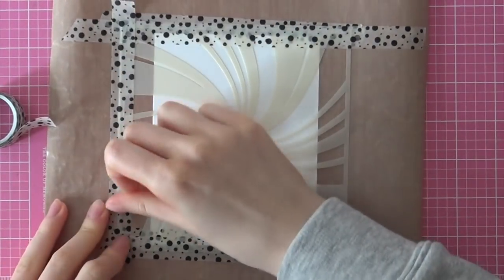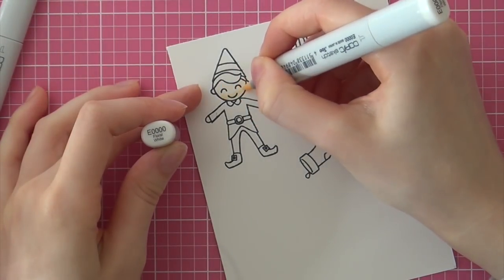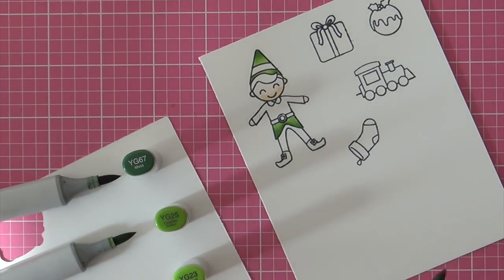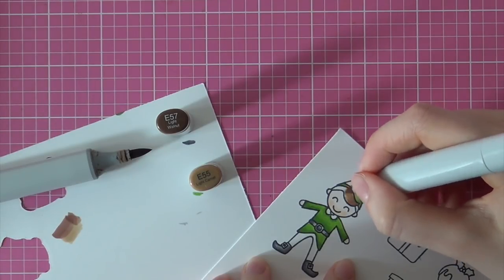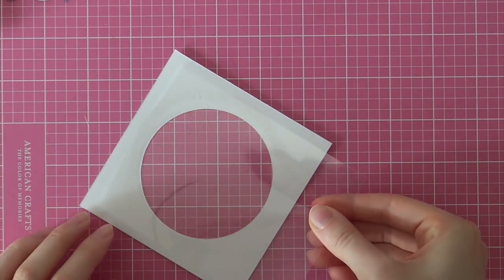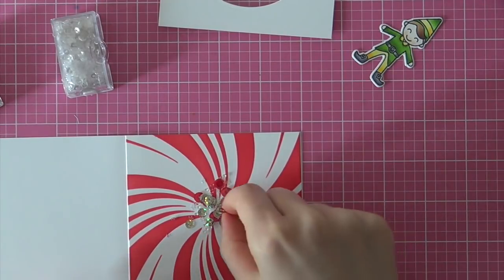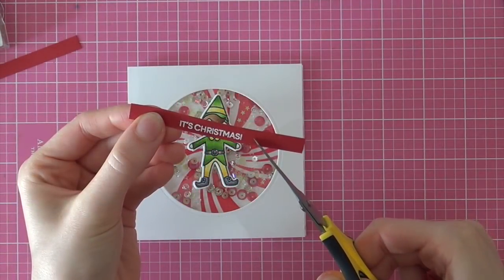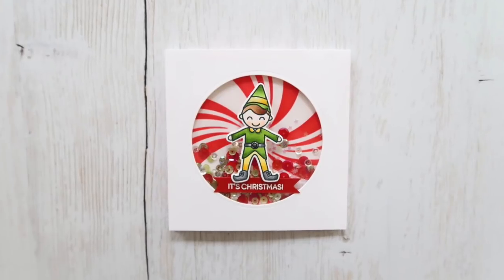Elf-tastic Sequin Shaker (Heffy Doodle Winter Release Blog Hop)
✿ Expand the description box for a linked supply list.

[ Amazon US ]

[ Amazon US ]

• WOW Embossing Pad, Ultra Slow Drying - Clear
[ Amazon US ]

• WOW Embossing Powder, Super Fine - Opaque Bright White
[ Amazon US ]

[ Amazon US ]

• Mini MISTI - MINI Misti Laser Etched w/magnets - Stamp Positioner Tool